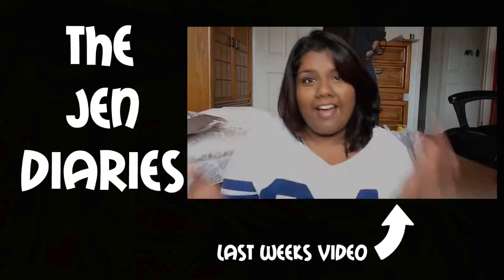WHAT'S IN MY BACKPACK